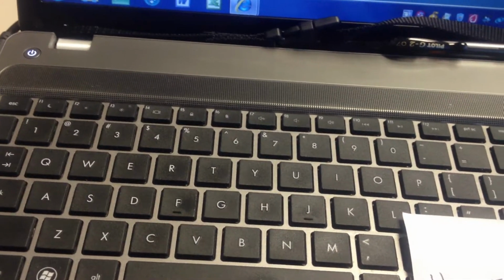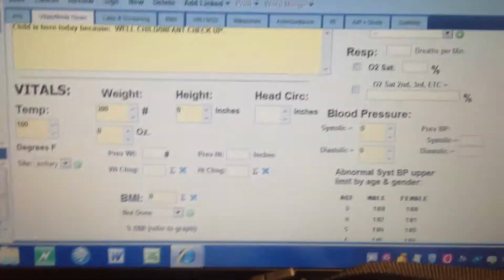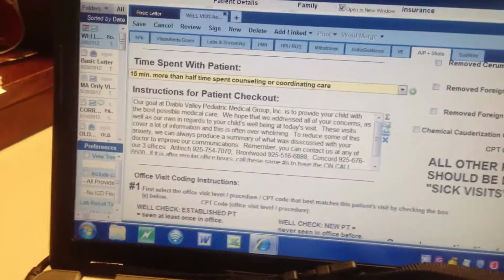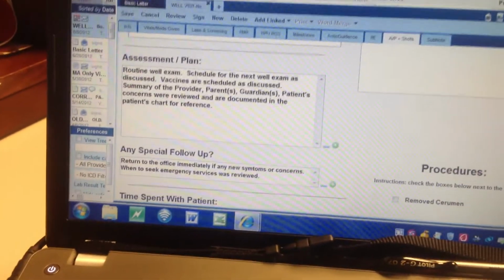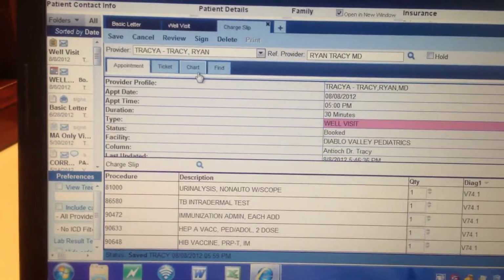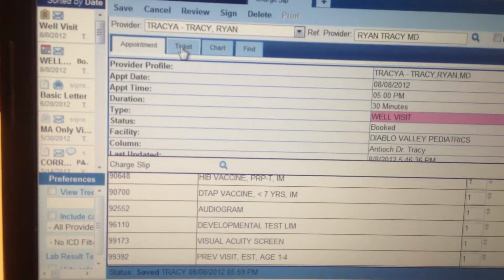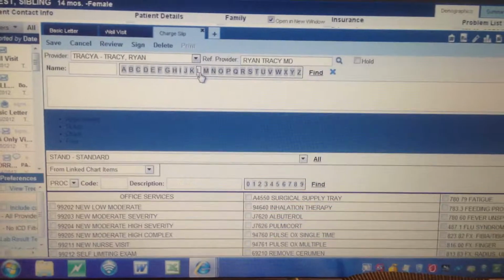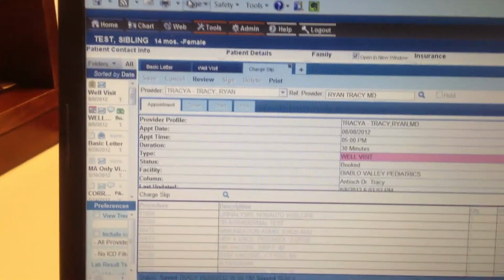Create ELECTRONIC CHARGE SLIP from EHR Well Visit 001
AdvancedMD = how to create an Electronic Charge Slip from your Well Visit in the EHR?  This shows how to import all your documented elements in the chart note to create a charge slip automatically = saves you time, increases your accuracy, saves others' staffs' time from having to transfer a paper charge slip into an electronic form.